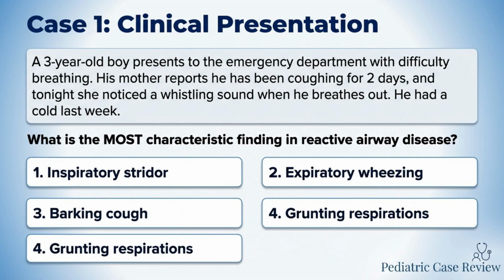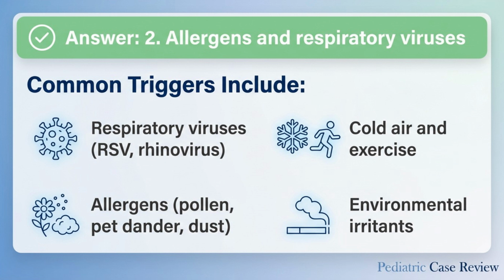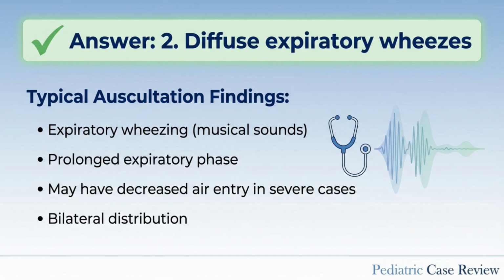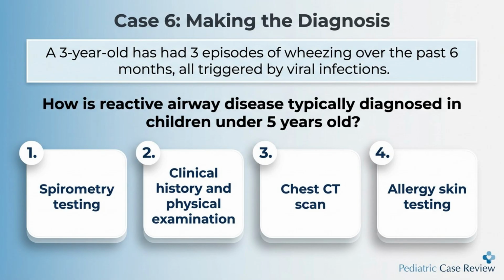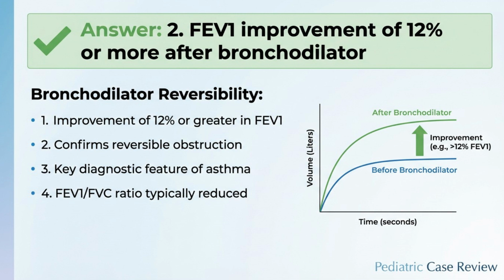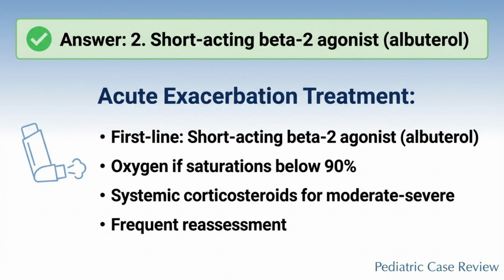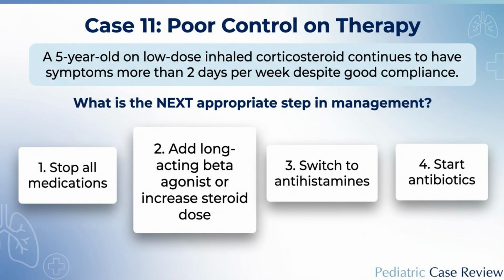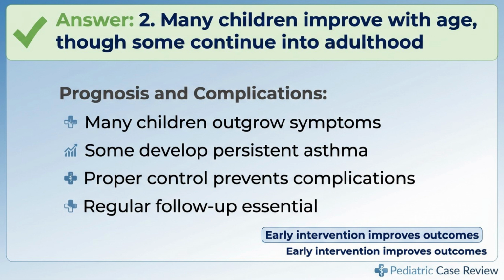Reactive Airway Disease in Children: Cases, Diagnosis and Treatment | Pediatric Case Review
Welcome to Pediatric Case Review! In this lecture, we explore *Reactive Airway Disease in Children* through clinical case discussions, focusing on how to recognize key symptoms, perform targeted examinations, interpret investigations, and choose the best management options. Each topic is presented in a case-based, interactive format to help clinicians and trainees strengthen their understanding and clinical reasoning.